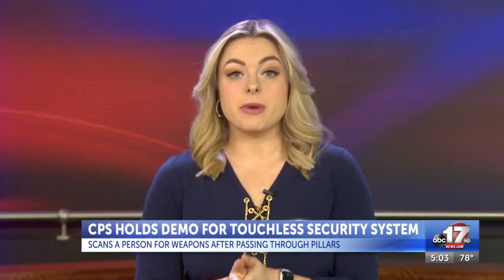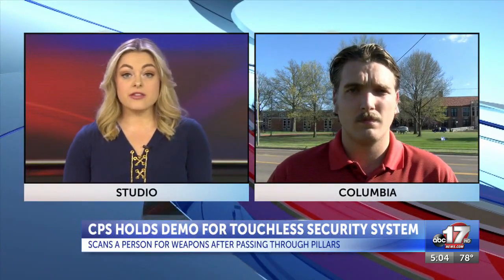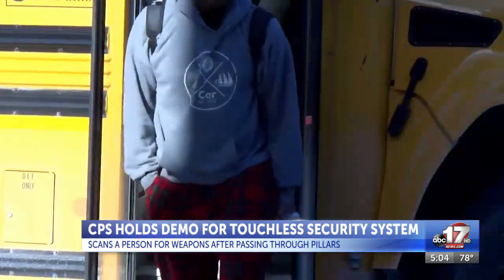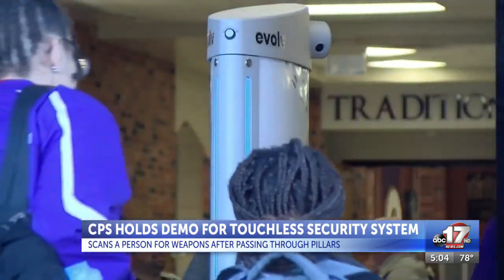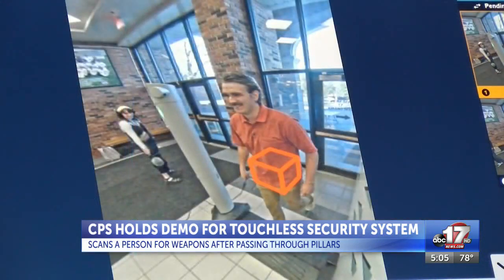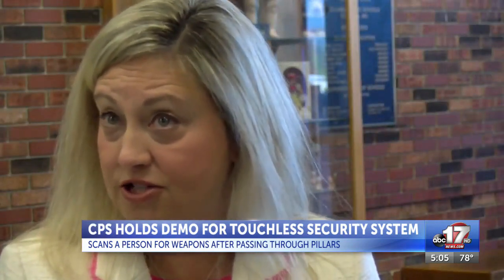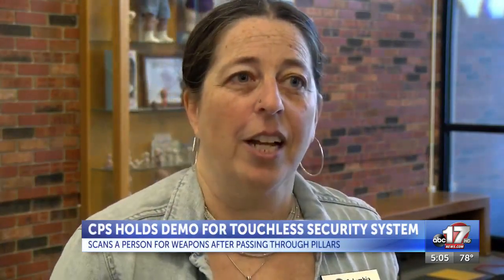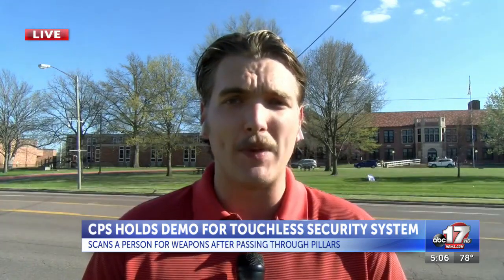Columbia Public Schools holds demonstration for touchless security system